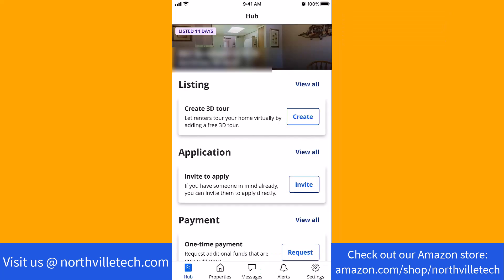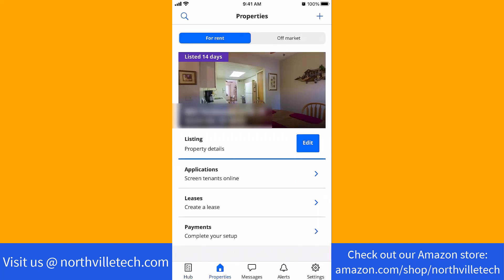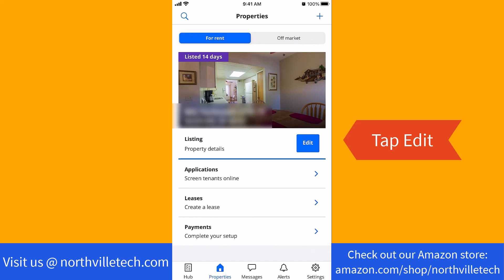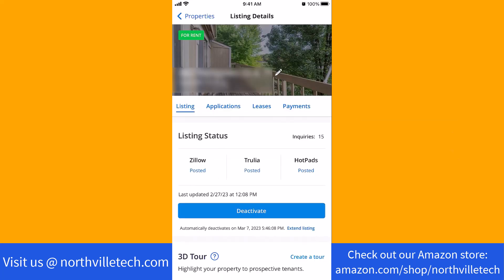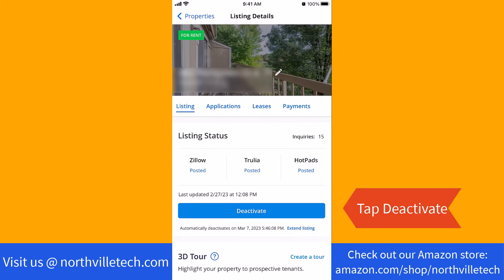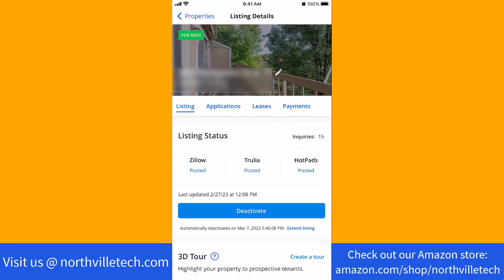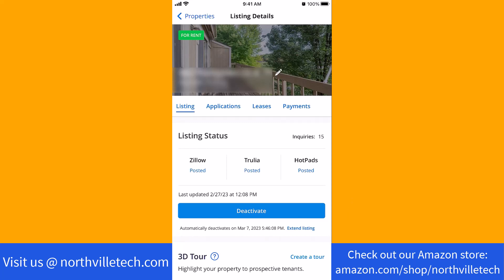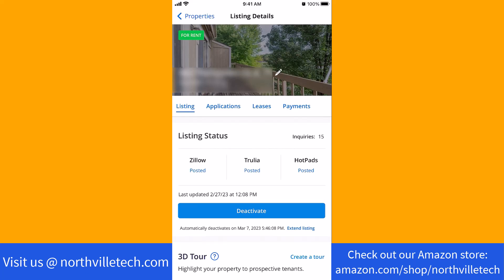How to Deactivate Your Listing in Zillow Rental Manager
Learn how to deactivate your listing in Zillow Rental Manager.